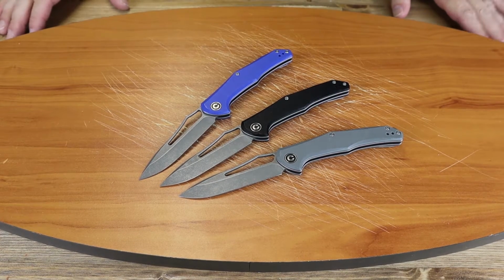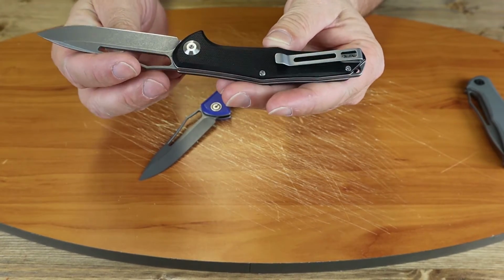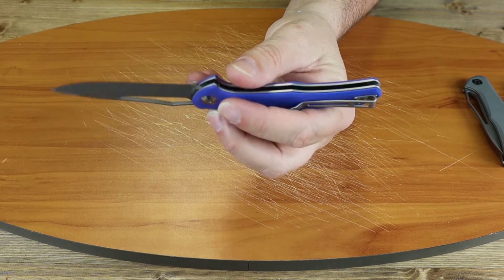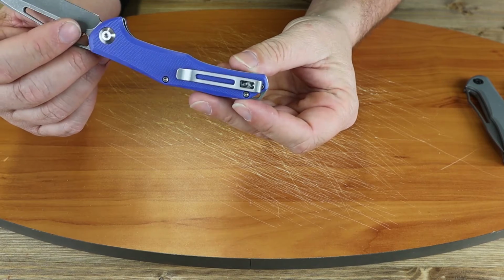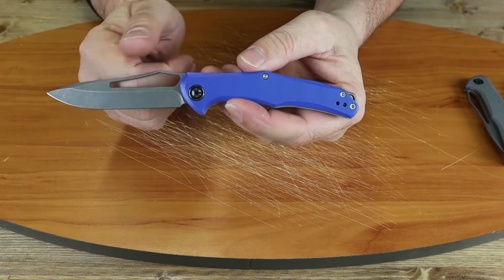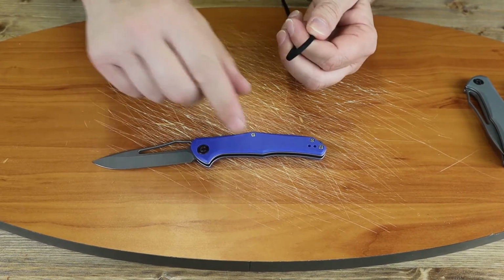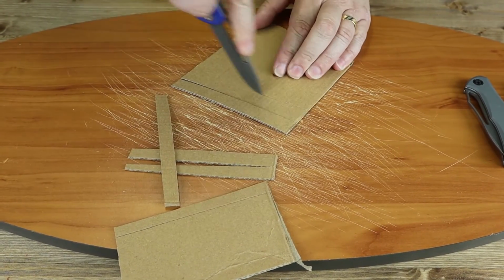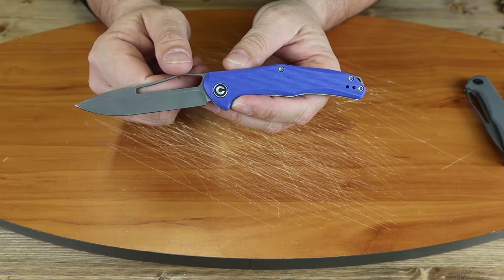Civivi Fracture Linerlock Folding Knife Review | Atlantic Knife Reviews 2020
Cee with Atlantic Knife reviews the Civivi Fracture Linerlock Folding Pocket Knife.

Overall Length: 7.74" / 196.7mm Blade Length: 3.35" / 85.2mm Closed Length: 4.39" / 111.5mm Blade Thickness: 0.10" / 2.5mm Handle Thickness: 0.39" / 9.9mm Weight: 2.98oz / 84.5g Blade Material: 8Cr14MoV Blade Hardness: 56-58HRC Blade Grind: Hollow Blade Finish: Gray Stonewashed Blade Style: Drop Point. Back Spacer Material: Stainless Steel Back Spacer Color/Finish: Gray Liner Material: Stainless Steel Liner Color/Finish: Gray Pocket Clip: Tip-Up,L/R Clip Material: Stainless Steel Screws Material: Stainless Steel Pivot Assembly: Bronze Washers Locking Mechanism: Slip Joint. Also Comes In A Tanto Version.

Watch Some Of Our Other Knife Videos Here